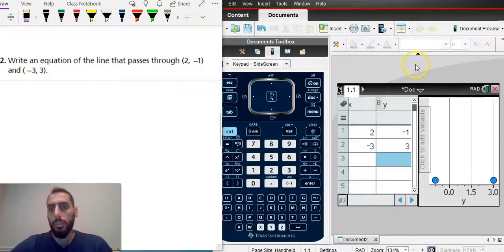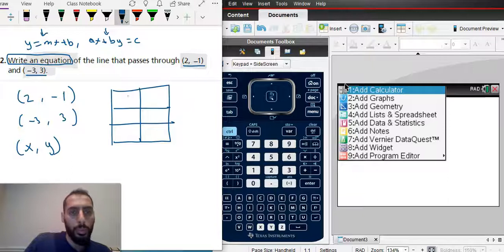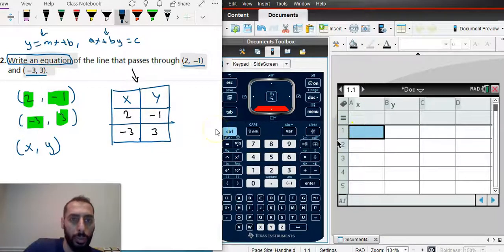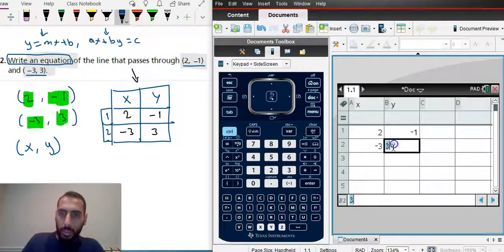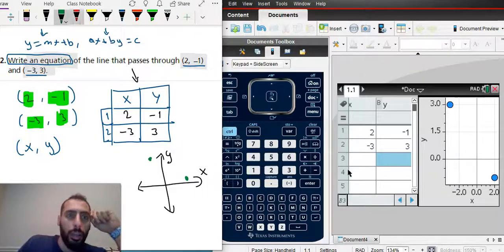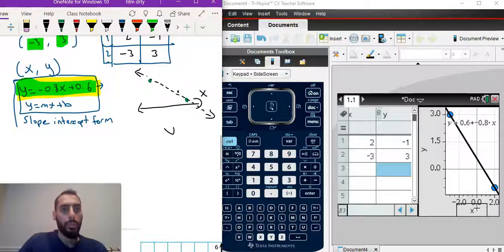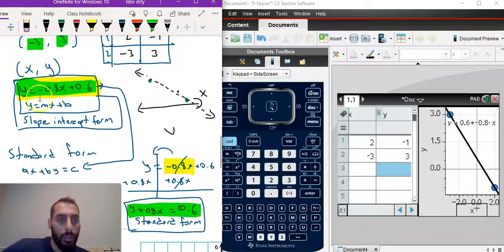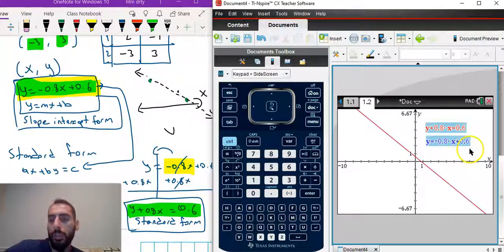Write a linear Equation with giving two points by TI Nspire CX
I used TI Nspire CX Calculator to explain this Question.
"write  an  equation of the line that passes through (2,-1) and (-3,3)."